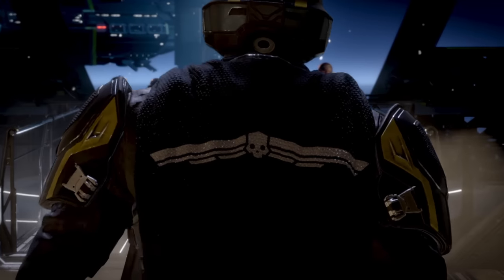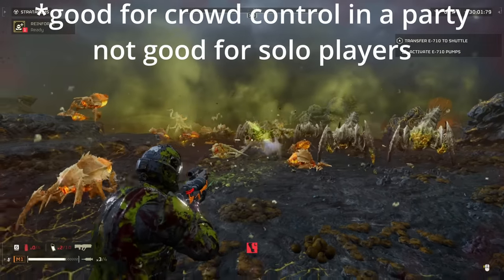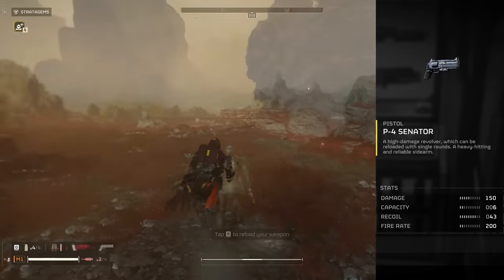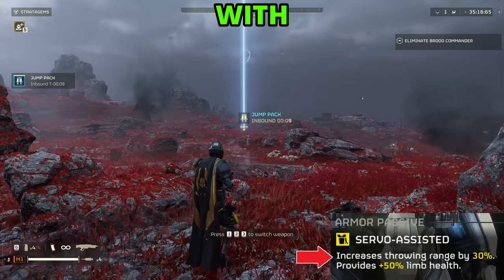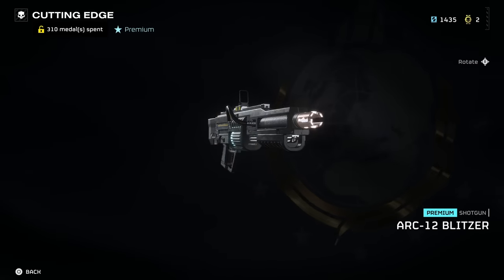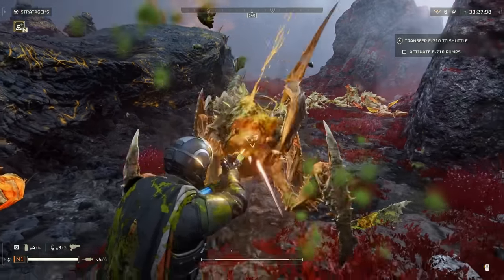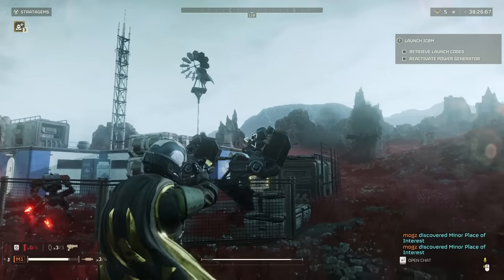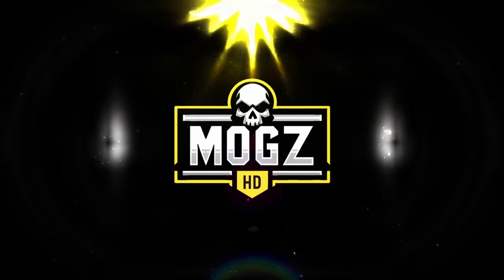Steeled Veterans vs Cutting Edge: Which Premium Warbond is Better in Helldivers 2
This video covers every single basic detail you need to know about both the Steeled Veterans & Cutting Edge Warbonds in Helldivers 2. All items reviewed!

If you're having problems with the game or looking for people to play with, join the Official Helldivers Discord:

0:00 - Intro
1:10 - Liberator Concussive (STEELED VET)
1:59 -  Breaker Incendiary (STEELED VET)
3:25 - JAR-5 Dominator (STEELED VET)
4:48 - Senator Pistol (STEELED VET)
5:38 - Incendiary Grenade (STEELED VET)
6:22 - Flexible Reinforcement Budget Booster (STEELED VET)
7:17 - Armor Sets (STEELED VET)
8:13 - LAS-16 Sickle (CUTTING EDGE)
9:28 - Punisher Plasma (CUTTING EDGE)
10:40 - ARC-12 Blitzer (CUTTING EDGE)
11:49 - LAS-7 Dagger (CUTTING EDGE)
12:40 - Stun Grenade (CUTTING EDGE)
13:40 - Localization Confusion (CUTTING EDGE)
14:50 - Armor Sets (CUTTING EDGE)
16:30 - Outro